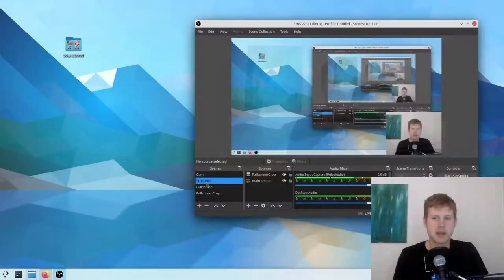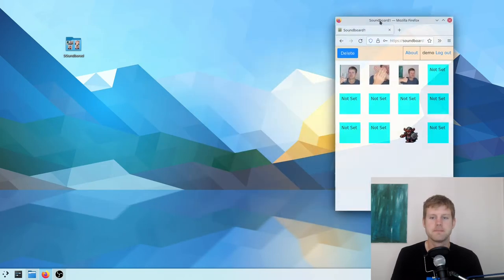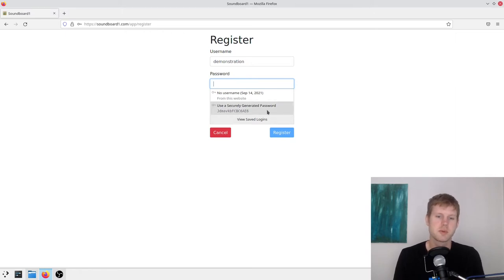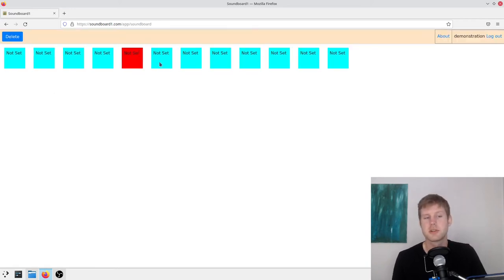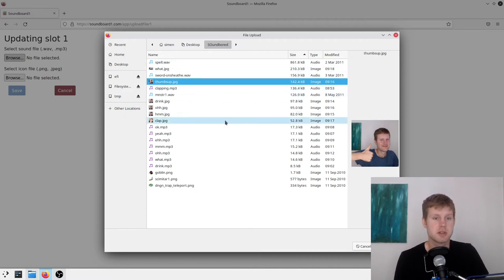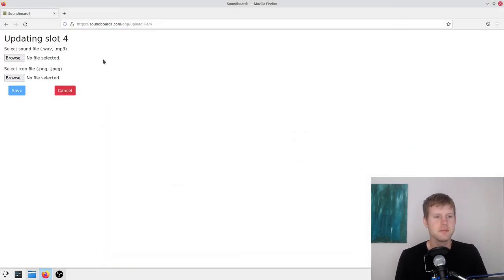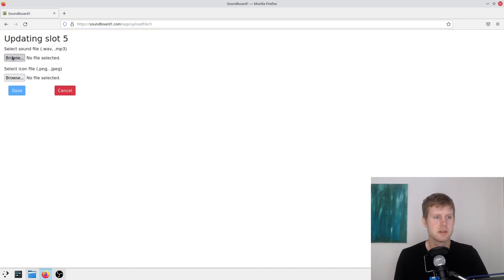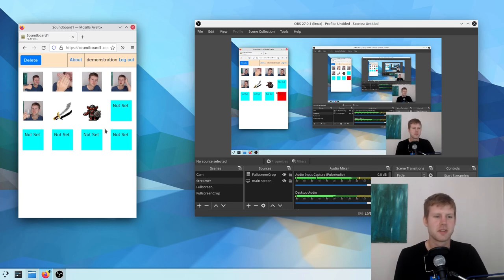Easy Soundboard in OBS (Custom Sound effects)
How to get sound effects in your OBS stream with Soundboard1!